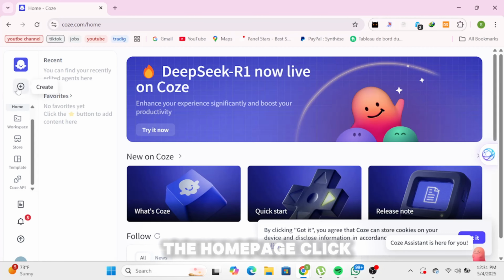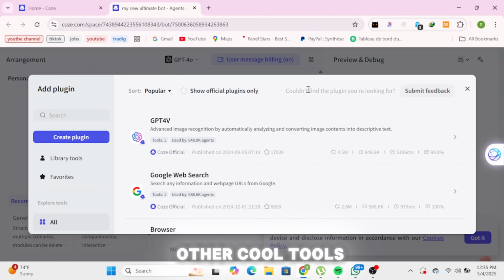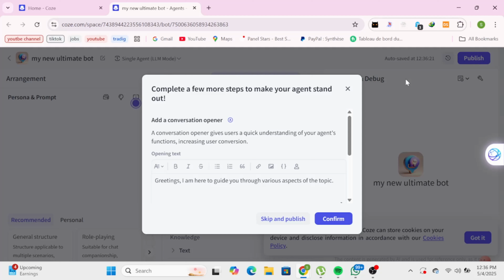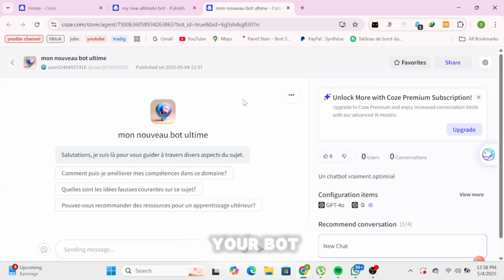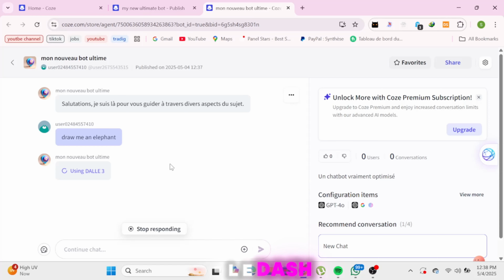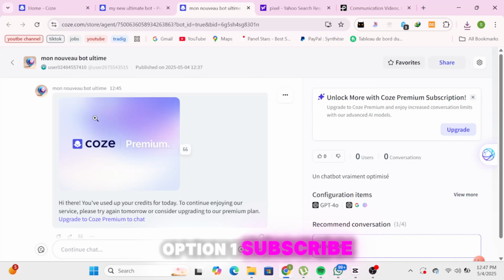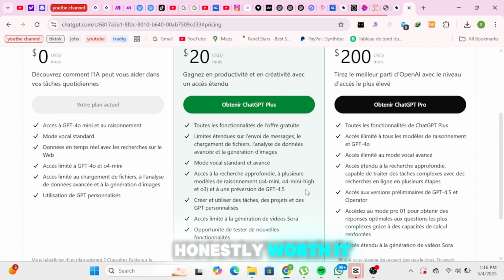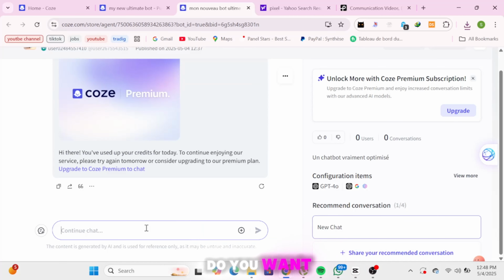What CHATGPT Plus Users Don't Want You to Know About Online Mistakes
CHATGP4 is one of the best AI tool
FPS (First-Person Shooter)
RPG (Role-Playing Game)